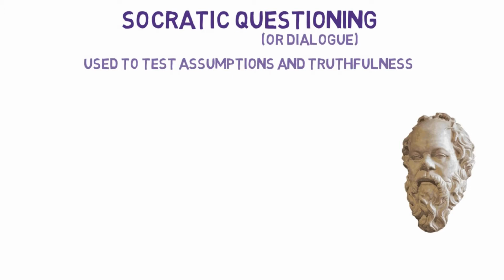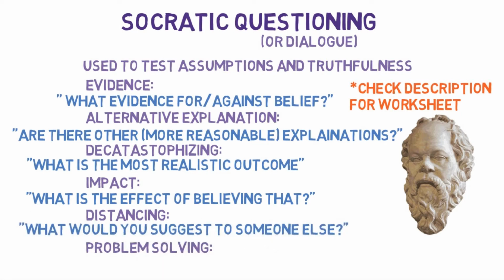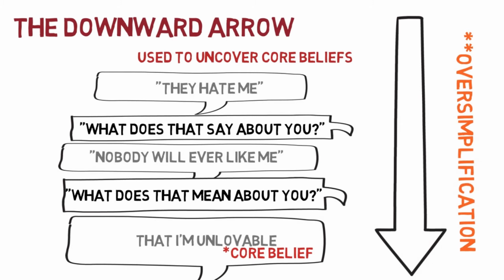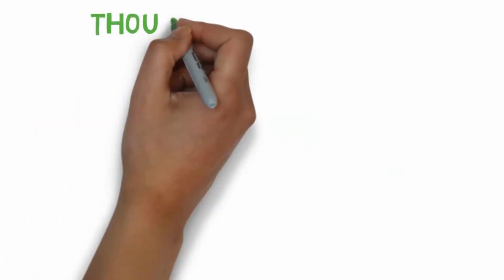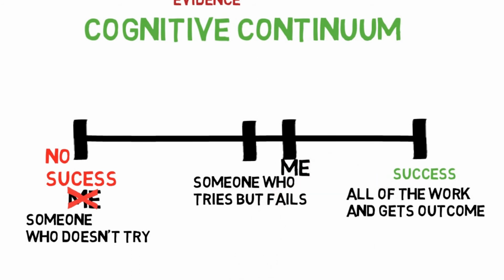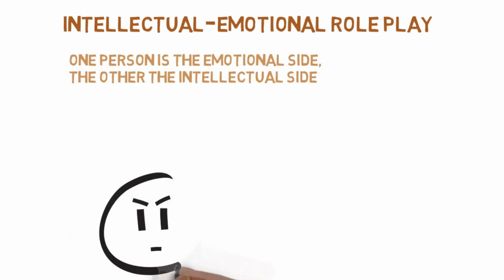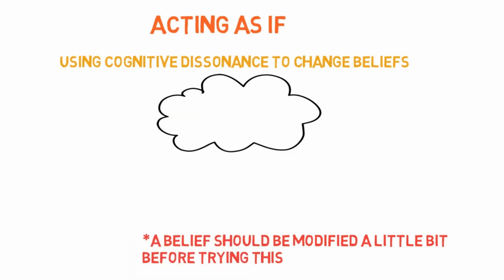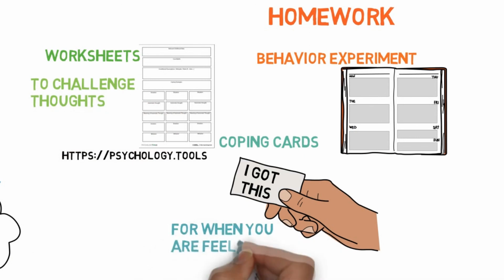CBT Technqiues- How Cognitive Behavior Therapy Is Practiced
In this video, I discuss some tools and techniques for using Cognitive Behavioral Therapy. Some tools include thought challenging,  looking for evidence, the downward arrow, mood check, and behavior experiments.

These aren't all of the techniques in the video, and there are plenty more mentioned in the book that I got these from. You can check it out here: